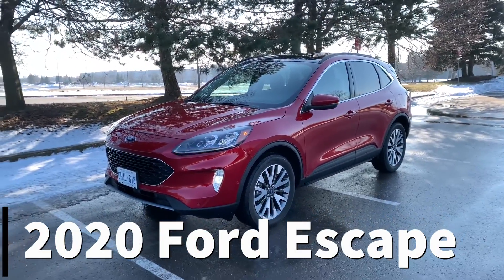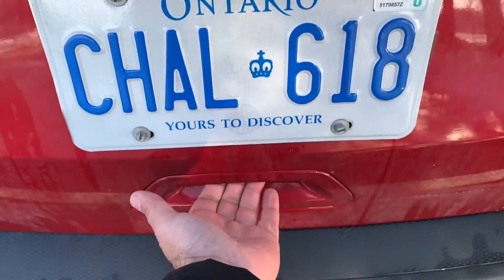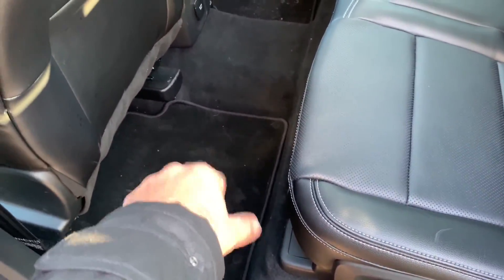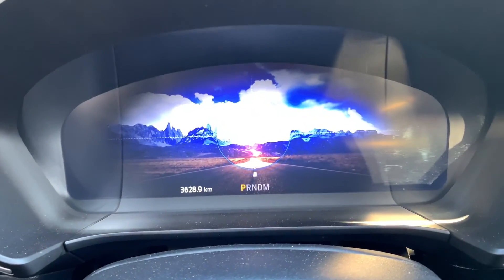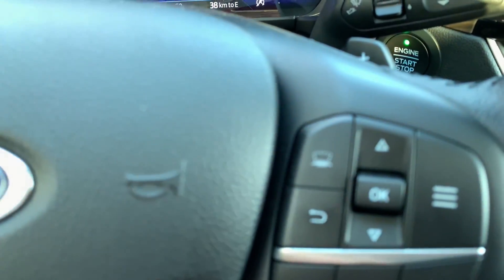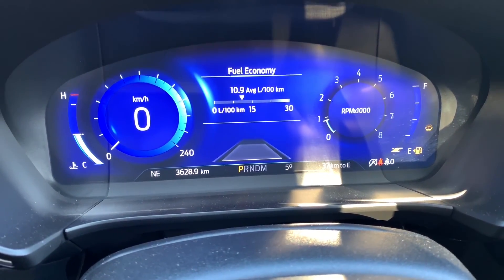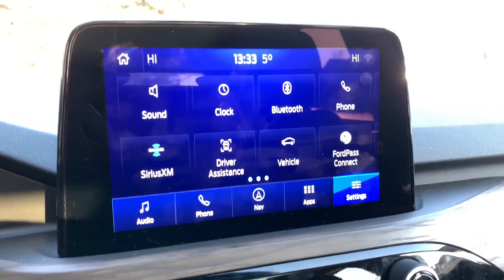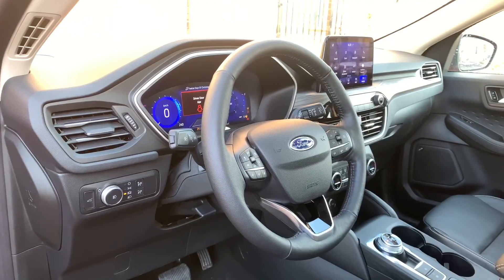Perks, Quirks & Irks - 2020 FORD ESCAPE - Something old, something new, something borrowed, and blue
Can Ford's all-new 2020 Escape be the sea change the blue oval is searching for?